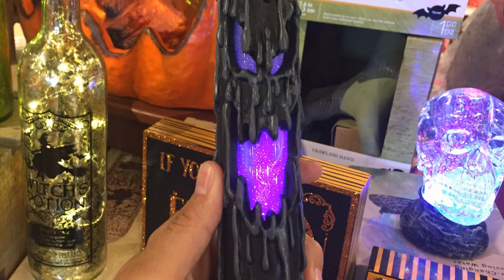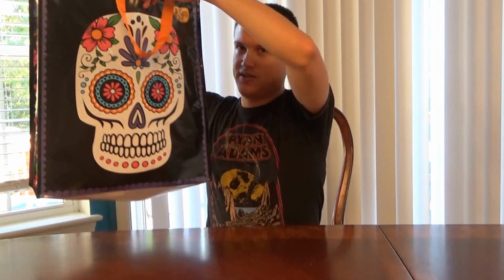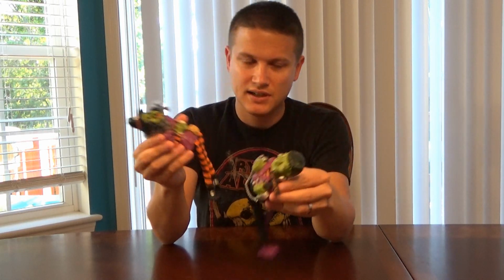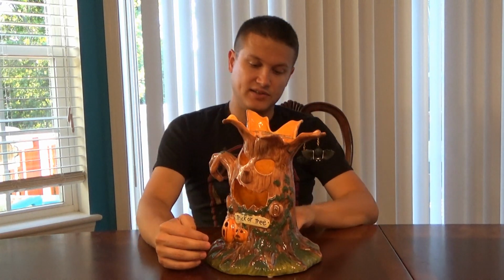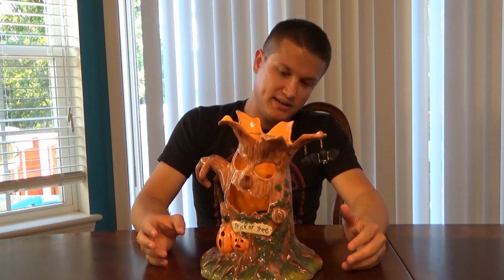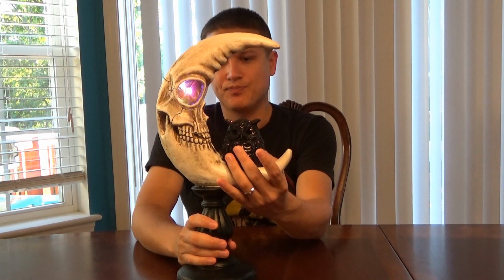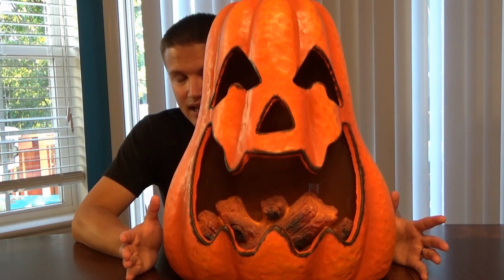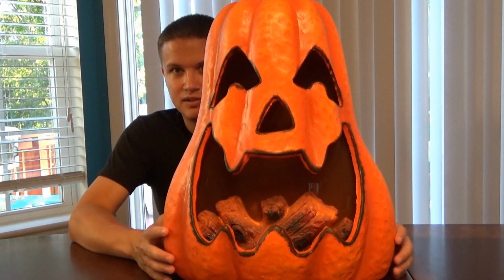Cracker Barrel 2017 Halloween Haul & Product Reviews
Tuesday, July 11th was 2017 release date for Cracker Barrel's Halloween collection and I was there to snag a few of the must have items.

The main pieces reviewed here are the "Ceramic Haunted Tree Tealight Holder", "Skeleton Moon with Owl Decor" and "Light Up Pumpkin with Fire Effect". All are currently for sale on their website until they sell out during the season. I love all three and strongly recommend each.

The music in this video is Dark Waltz Music by Derek & Brandon Fiechter and can be found

Most of the music I use in these videos is by Derek & Brandon Fiechter and can be found
I strongly recommend you listen to them as they do amazing musical compositions!